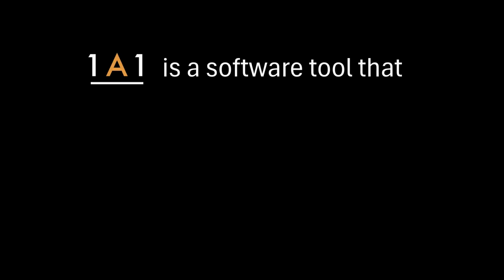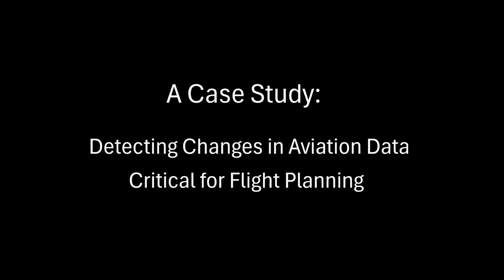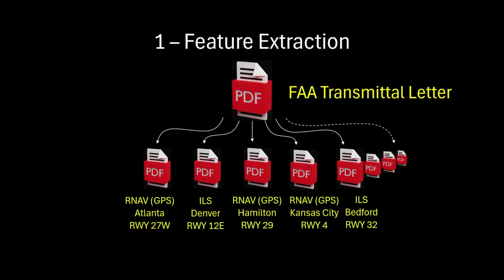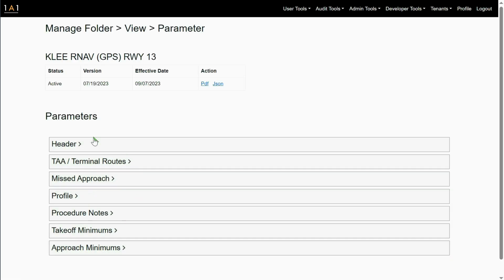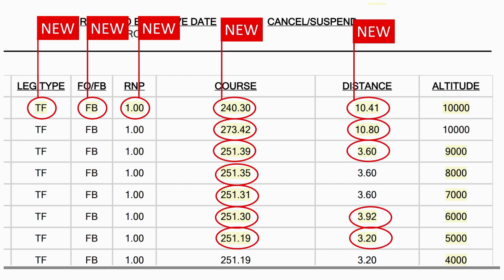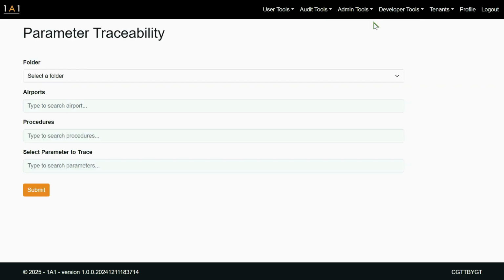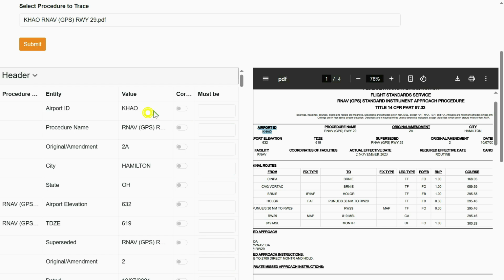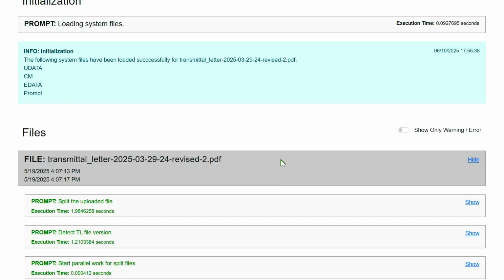1A1 LONG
1A1 Tool Summary